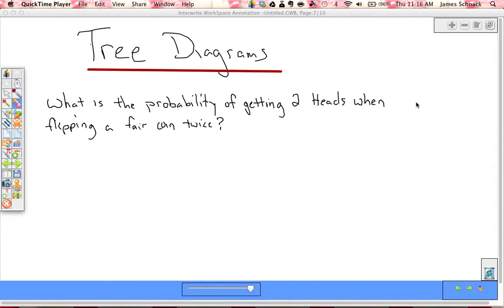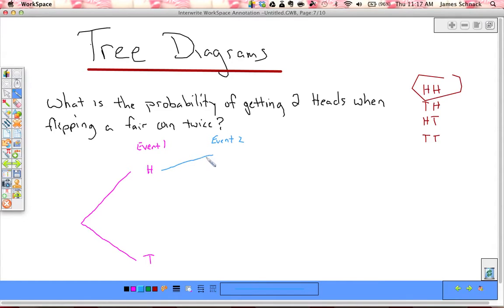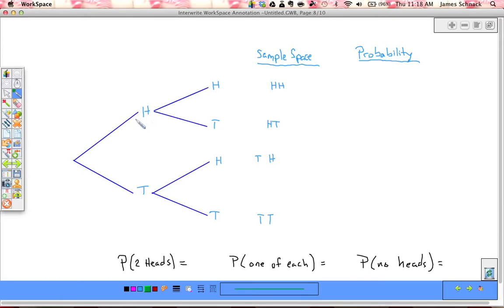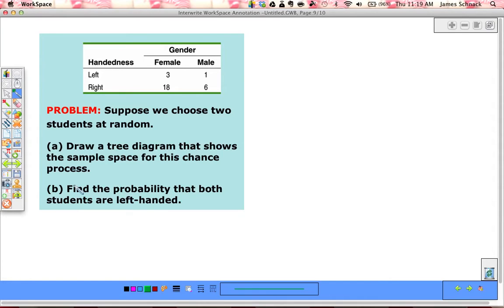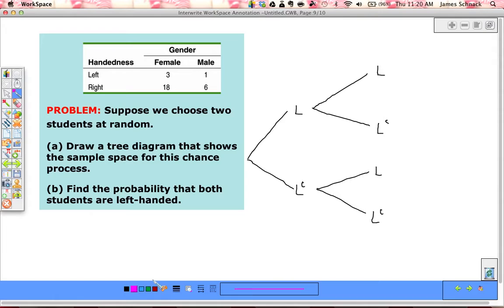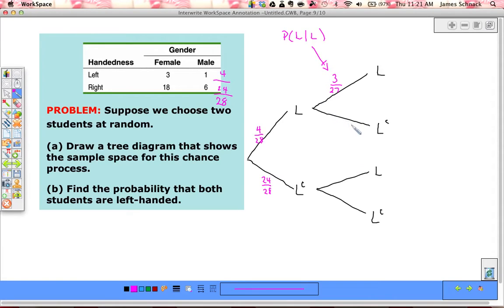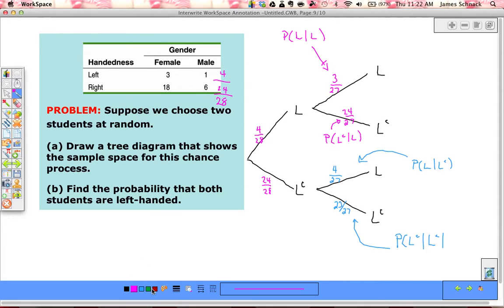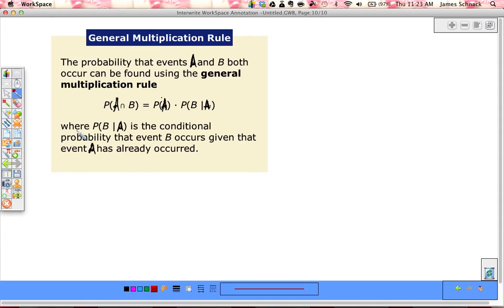Tree Diagrams and Multiplication Rule for Probability